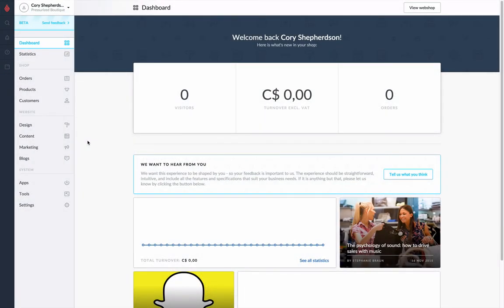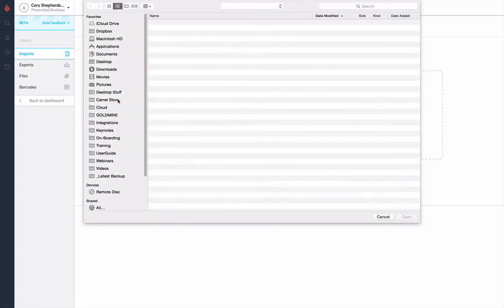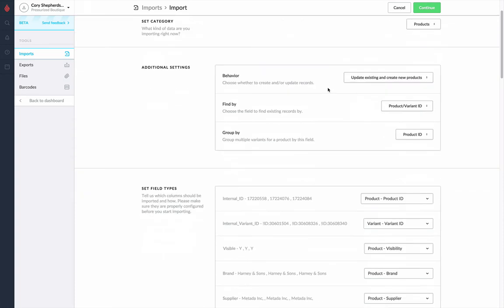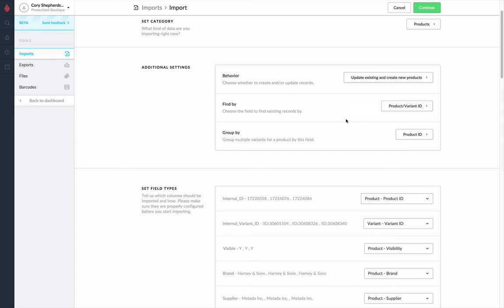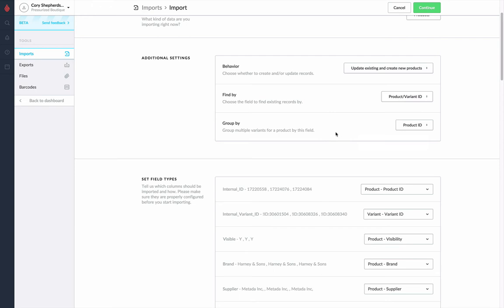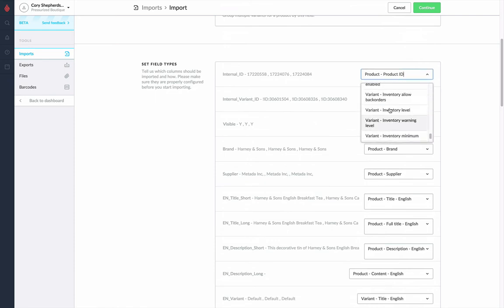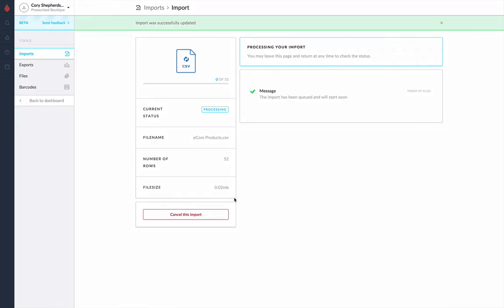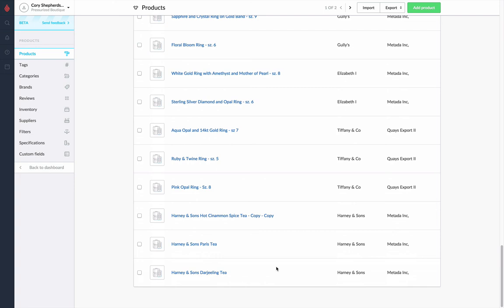Importing Products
Is your product range available digitally, in Excel or a different .csv format? Then you can save valuable time by importing your products.